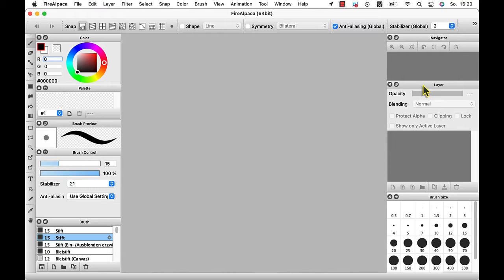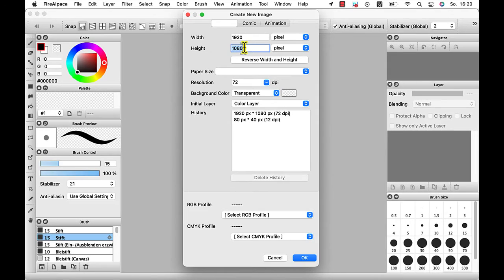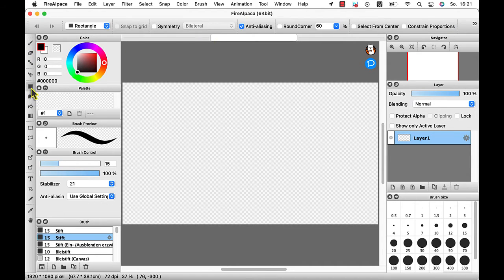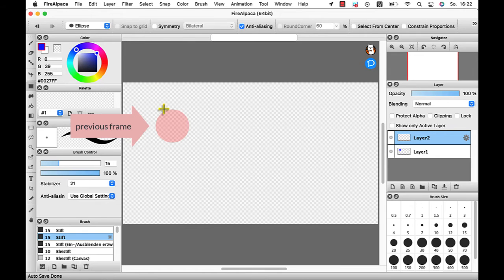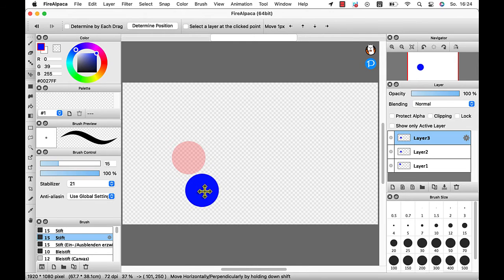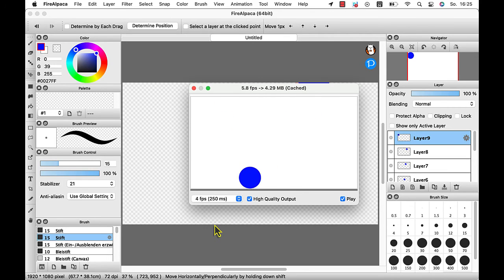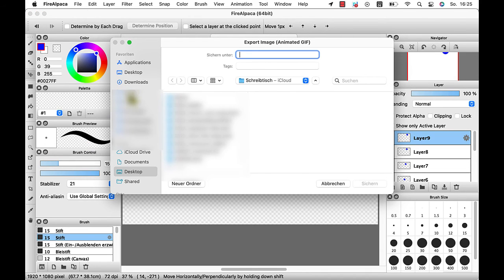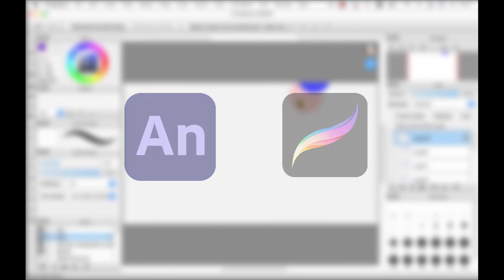How to animate in FireAlpaca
design quick and simple animations in FireAlpaca with ease.

00:00 - Intro
00:34 - Create a New Document at 1920 x 1080 pixels
01:30 - Activate the Animation Mode
01:42 - Draw the first piece of the animation
02:09 - Add a New Frame to the Animation
04:18 - Repeat the steps to create the rest of the animation
04:41 - Preview your animation using AutoPlay
05:00 - Adjust the Frames Per Second rate
05:27 - Export the animation as an animated GIF
06:53 - Professional animations